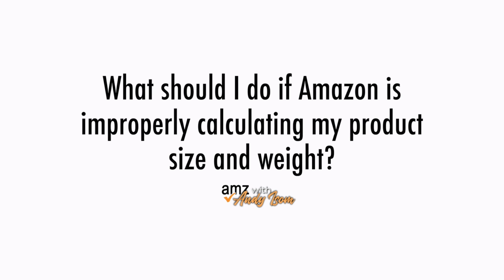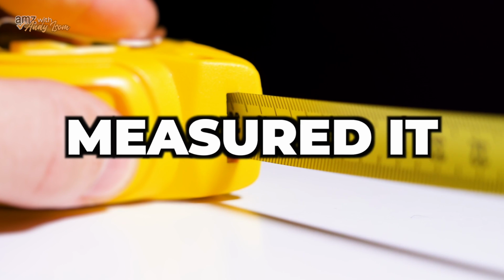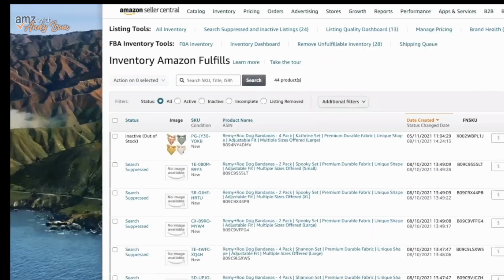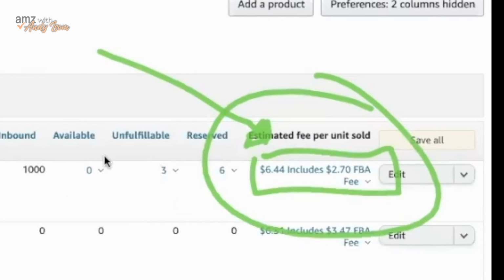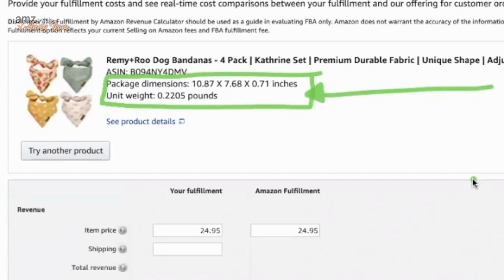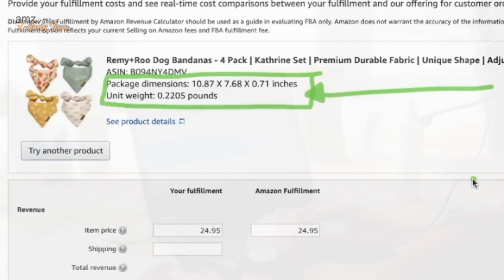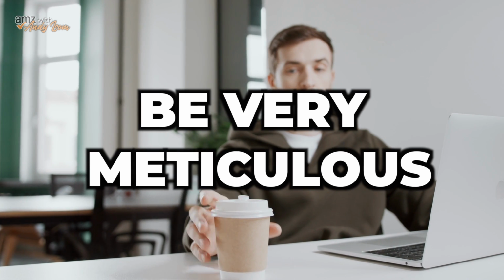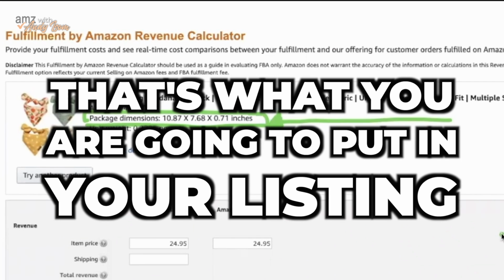What should I do if Amazon is improperly calculating my product size and weight?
In this video, I answer the question: What should I do if Amazon is improperly calculating my product size and weight